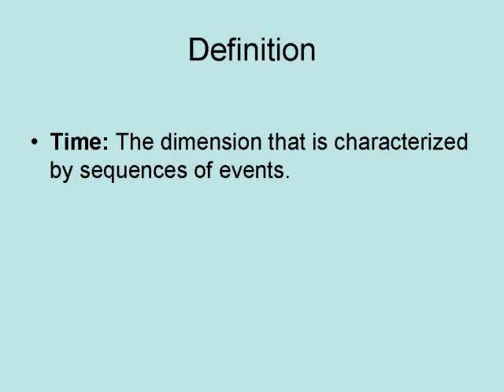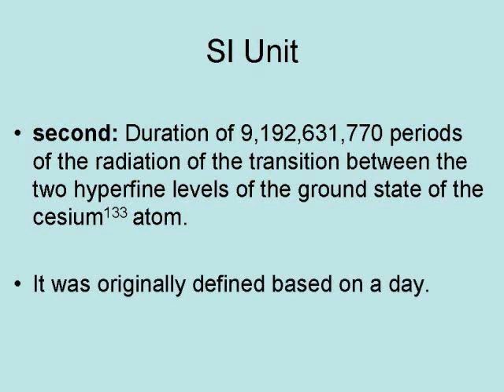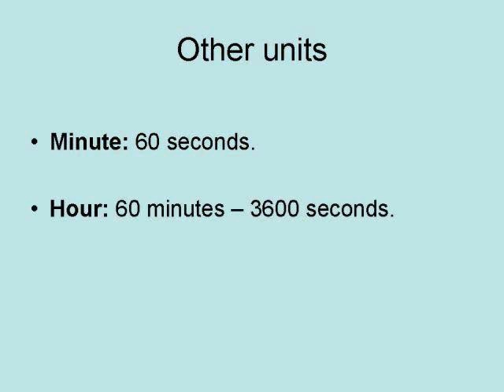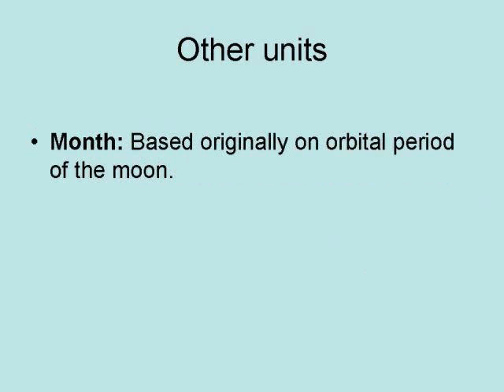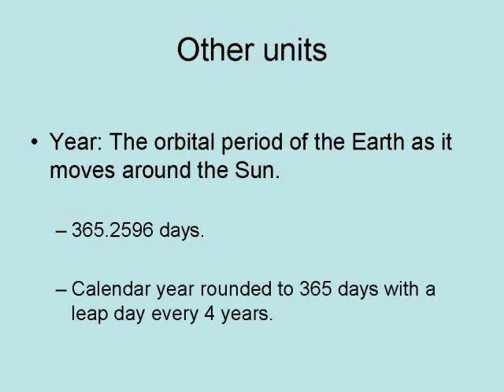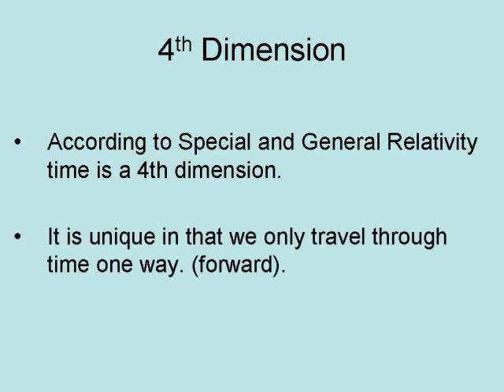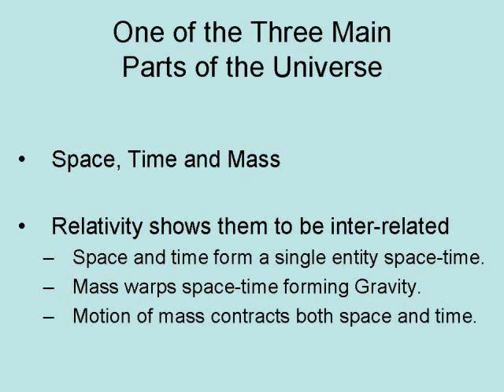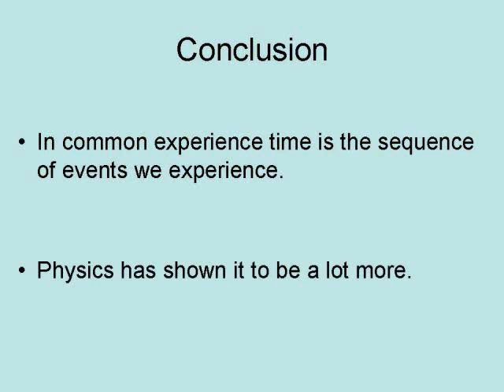It's About Time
This video is about time and what it is. In a way, time is the hunter that stalks us all. What do we really know about it?

4 Volume Answers Book Box Set